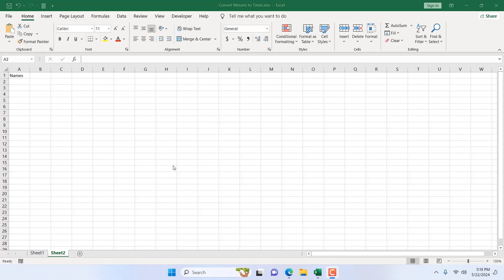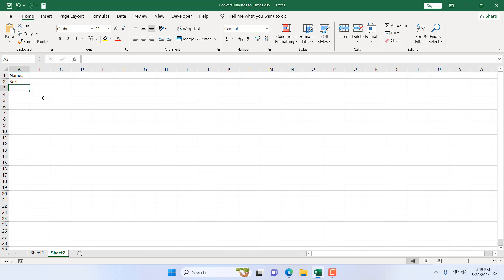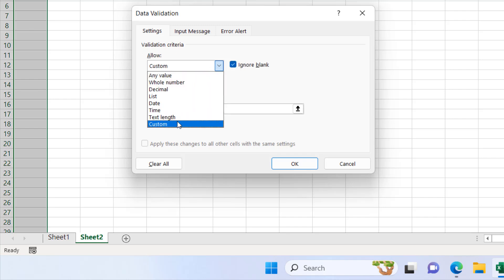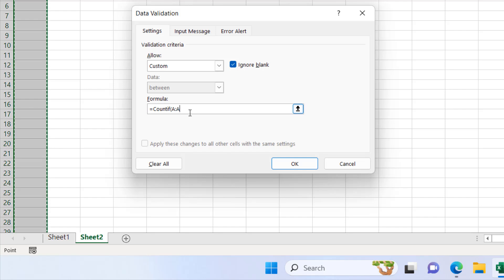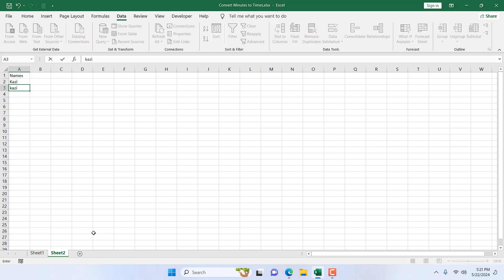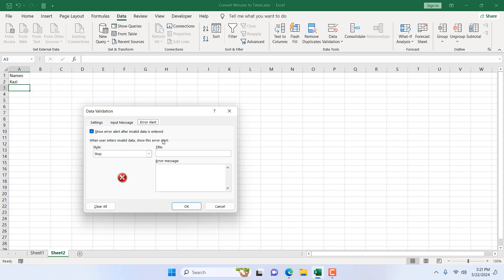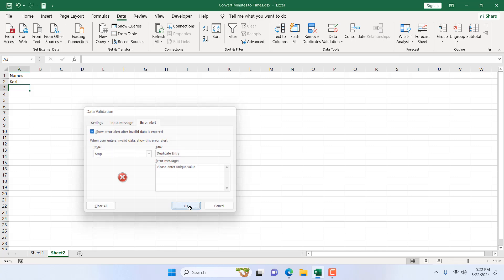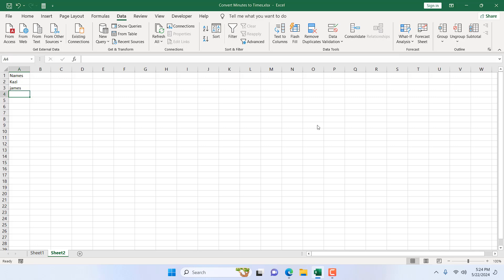How to Prevent Duplicate Entries in Excel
*How to Restrict Duplicate Entries in Excel*
Preventing duplicate entries in Excel is crucial for maintaining data integrity, especially when working with large datasets. Excel’s Data Validation feature can be effectively used to ensure that each entry in a column is unique. This guide will show you how to use a simple data validation formula to prevent duplicate entries in a column.

*Step-by-Step Guide to Prevent Duplicate Entry in Excel*
1. *Select the Range for Data Validation*
   - First, select the range of cells where you want to prevent duplicate entries. For example, select the entire column or the specific range of cells within the column to prevent duplicates in column A.

2. *Open the Data Validation Dialog Box*
   - Go to the “Data” tab on the Excel ribbon.
   - In the “Data Tools” group, click on “Data Validation”.

3. *Set Up the Data Validation Rule*
   - Go to the “Settings” tab in the Data Validation dialog box.
   - From the “Allow” drop-down menu, select “Custom”.
   - Go to the “Formula” field, enter the following formula:

     =COUNTIF(A:A, A1) = 1

     This formula works by counting how many times the value in cell A1 appears in column A. If the count is greater than 1, it means the value is a duplicate, and the data validation rule will not allow the entry.

4. *Configure the Error Alert*
   - Go to “Error Alert” tab in the Data Validation dialog box.
   - Check the checkbox “Show error alert after invalid data is entered” box.
   - Choose a style for the alert (Stop, Warning, or Information). “Stop” is the most stringent and prevents the entry altogether.
   - Enter a title; an error message will appear when a duplicate entry is attempted. For example:
     - Title: “Duplicate Entry”
     - Error Message: “This value already exists in the column. Please enter a unique value.”

5. *Apply the Data Validation Rule*
   - Click “OK” and apply the data validation rule to the selected range.

*Example*
Suppose you've a list of employee IDs in column A, and you want to ensure that each ID is unique.

- *Data Setup:*
  - Column A: Employee IDs (e.g., A101, A102, A103, etc.)

- *Steps:*
  1. Select column A.
  2. Open Data Validation from the Data tab.
  3. Choose “Custom” from the Allow drop-down.
  4. Enter “=COUNTIF(A:A, A1) = 1” in the Formula field.
  5. Set up the Error Alert with a relevant message.
  6. Click “OK”.
Now, if you enter a duplicate employee ID in column A, Excel will display an error message and prevent the entry.

*Benefits of Using Data Validation to Prevent Duplicates*
*Data Integrity:* Data Validation guarantees that your data set is free from duplicates, a key factor for precise data analysis and reporting.
*Real-Time Validation:* Provides immediate feedback to users, preventing errors at the point of data entry.
*Customization:* Allows for tailored error messages, improving user understanding and compliance.

*Tips for Effective Use of Data Validation*
*Consistent Application:* Apply data validation rules consistently across the necessary range to ensure uniform data integrity.

*Regular Review:* Periodically review and update your data validation rules to accommodate changes in your data entry requirements. For example, suppose you have changed the structure of your data or added new columns. In that case, you may need to update your data validation rules to ensure they prevent duplicates effectively.

*Clear Communication:* Use clear and concise error messages to guide users effectively when encountering validation errors.
By following these steps, you can efficiently prevent duplicate entries in Excel using data validation, ensuring your dataset remains accurate and reliable.